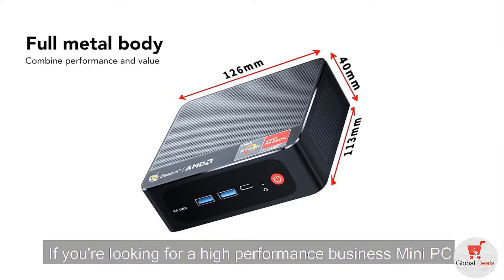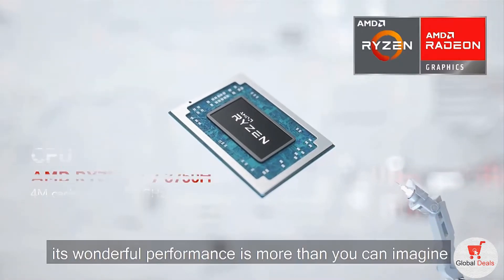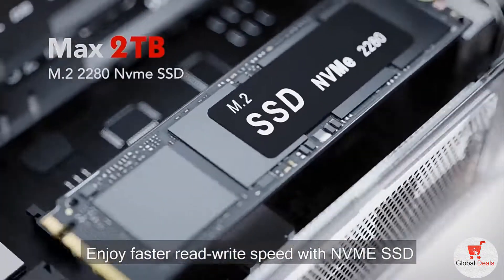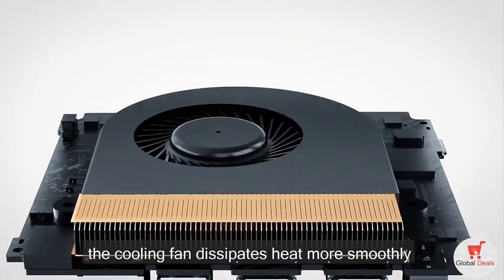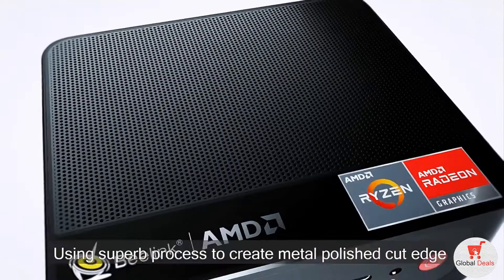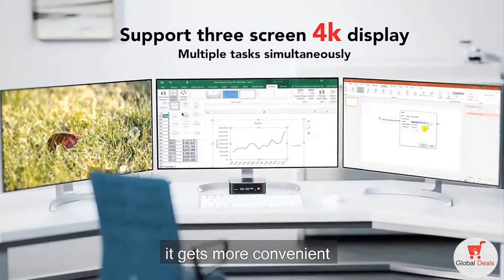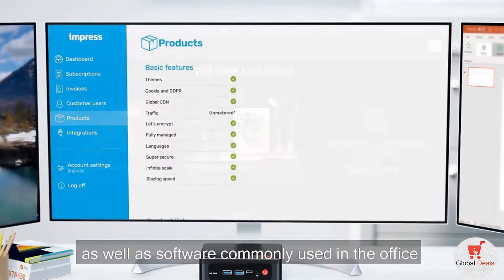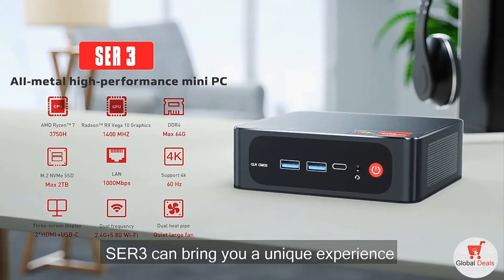Beelink SER3 Mini PC AMD Ryzen 7 3750H Windows 11 Pro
Beelink SER3 Mini PC AMD Ryzen 7 3750H Windows 11 Pro DDR4 8GB SSD 256GB Wifi5 4K Dual HD 1000M Desktop Mini Gamer Computer SER
Specification:
【Powerful Processor & Operating System】 Powered with Ryzen 7 3750H CPU (4C/8T up to 4.0Ghz) , which can turns your desk into a powerful workstation just by adding a keyboard, mouse. Pre-installed with Windows 11 without any bloatware. We will guide you to install windows 10 pro system if you need. Support Gaming recommendation: Dota 2, Team fortress, League of Legends, NEW World, Apex legends.

【Compact & Rich Interface】Easy to setup and small in size. Beelink SER mini computer is equipped with 1x type-C, 2 x HDMI, 4x USB 3.0, 1x Gigabit Ethernet, 3.5mm Audio Jack. Supports wifi, Gigabit Ethernet RJ45 network connectivity, BT4.0, Metal frame and fan design also help this mini pc work better and efficient heat dissipation.

【Triple Display Output & Radeon Vega 10 Graphics】Three 4K@60Hz display output via dual HDMI, and type-C, which enable you to multi-task easily, stream 4K video playback, web surfing, business office, and light games. They can Do-it-all desktop into another dimension.

【Large Storage & Expandable Capacity】Installed with dual channel DDR4 16GB RAM, 2 accessible memory slots upgradable to 64 GB( 2 x 32 GB). 500GB M.2 PCIe SSD. You can expand the storage via a 2.5 inch HDD/SSD, M.2 2280 NVMe for your needs.